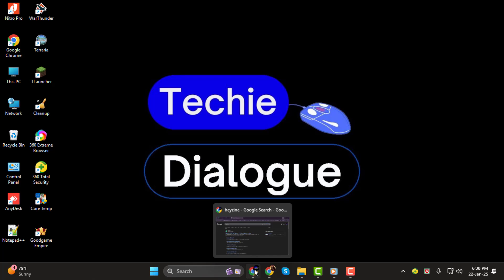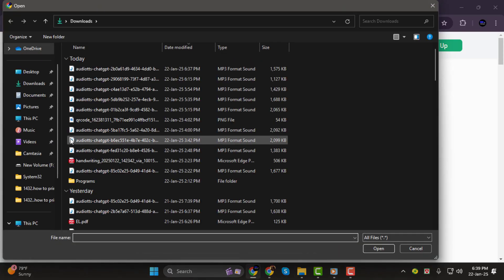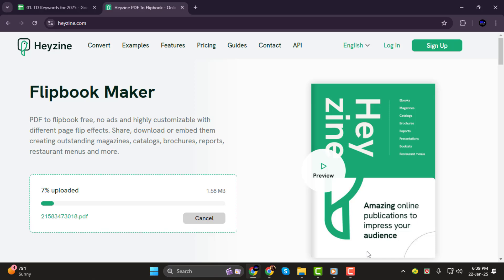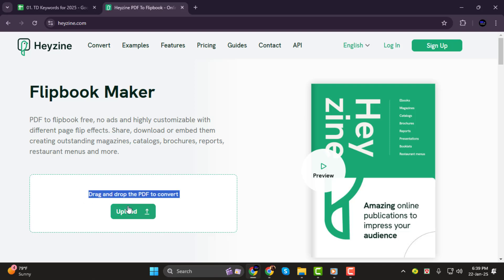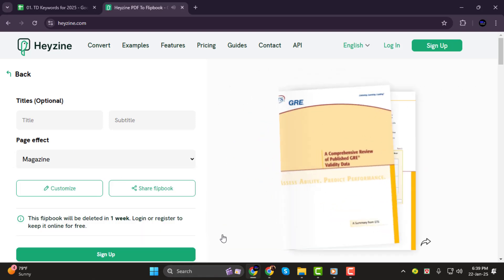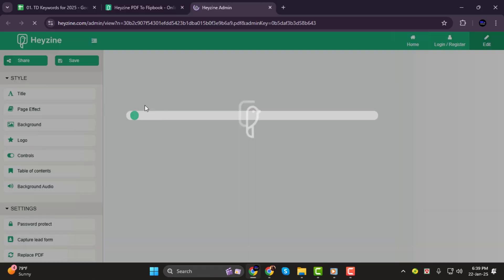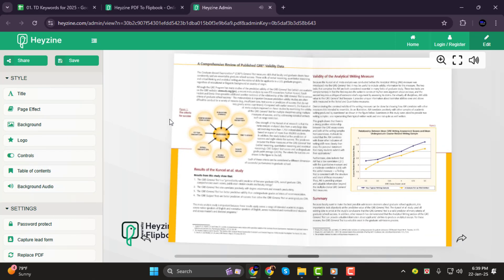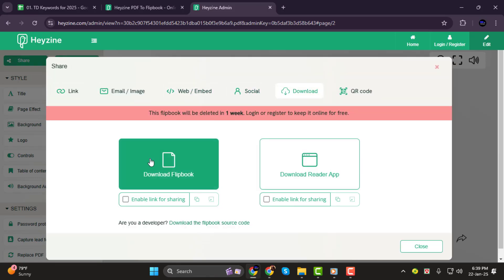How to Convert PDF into Book Format - Step-by-Step Guide (2025)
How to Convert PDF into Book Format

In this video, we’ll show you how to convert a PDF file into a book format. PDFs are a great way to share documents, but sometimes you need to transform them into a format better suited for reading like an eBook. Converting a PDF into a book format makes it easier to read on various devices, especially eReaders. This guide will walk you through the simple steps of converting your PDFs for a better reading experience.

- How to convert PDF to eBook format
- Converting PDF into book layout
- Steps to turn PDF into a readable book
- How to create an eBook from PDF files
- Converting PDF for Kindle or eReader